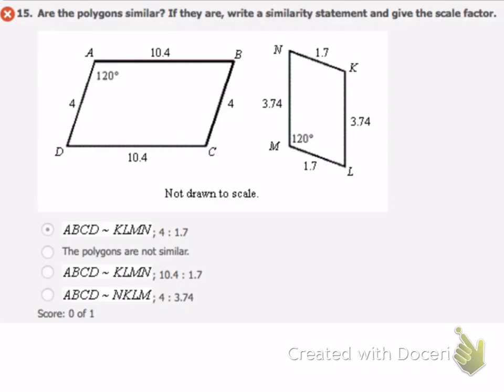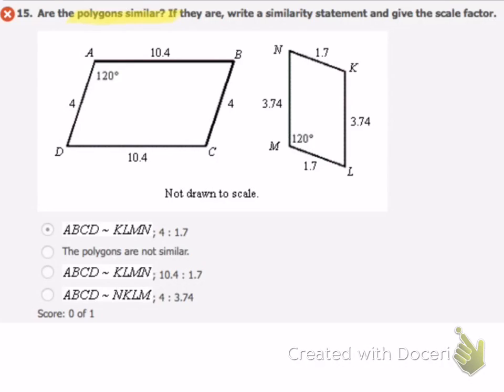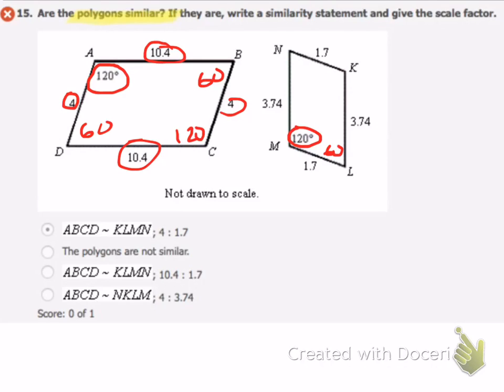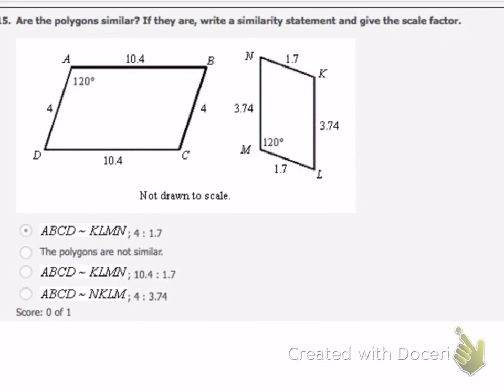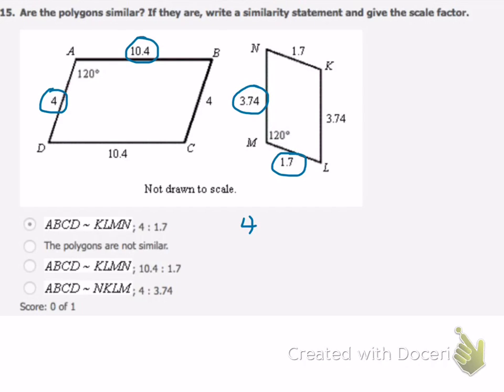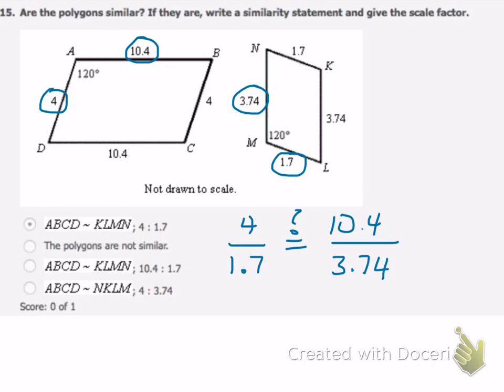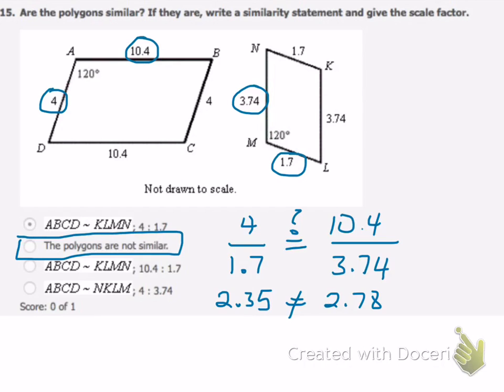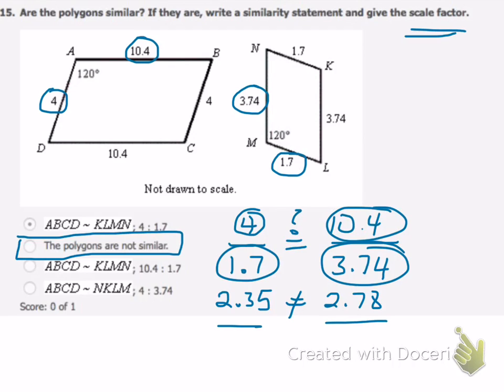wk20FAQ determining if polygons are similar